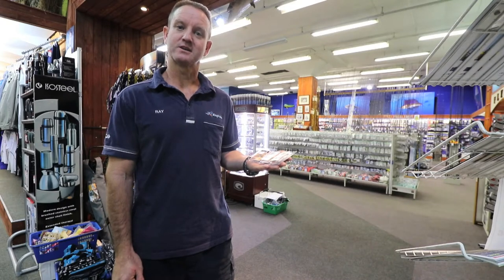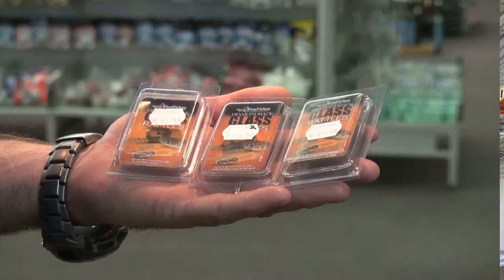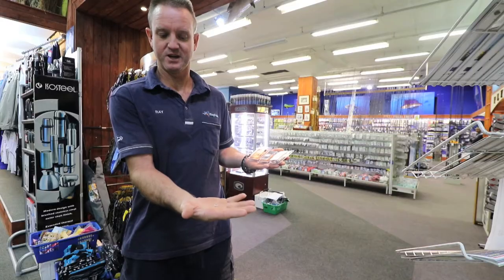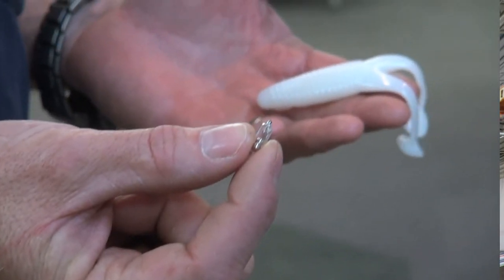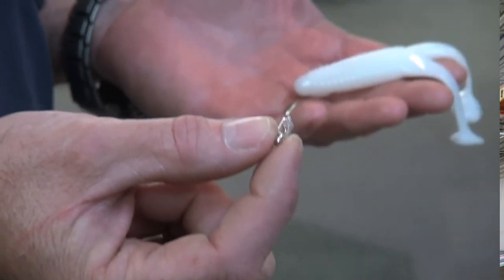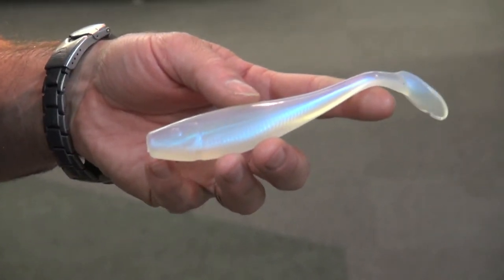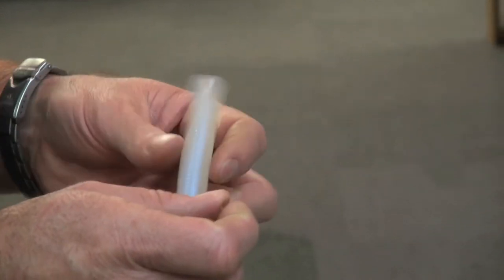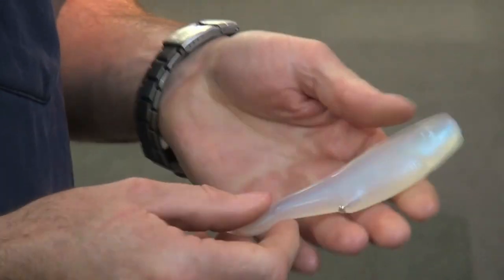Tackle & Gear - The Kingfisher Glass Rattle for Cob & Bass Fishing